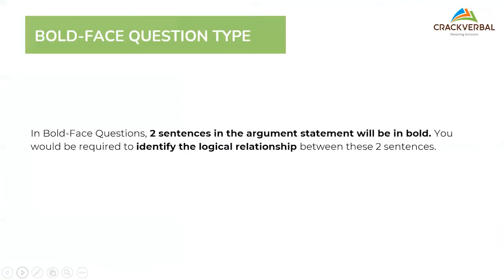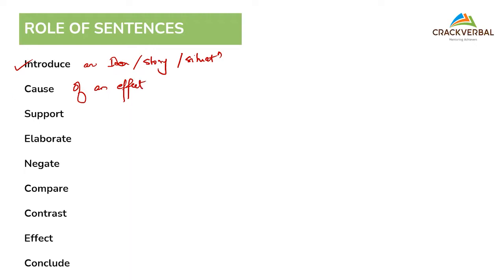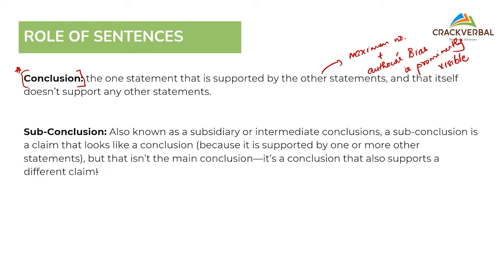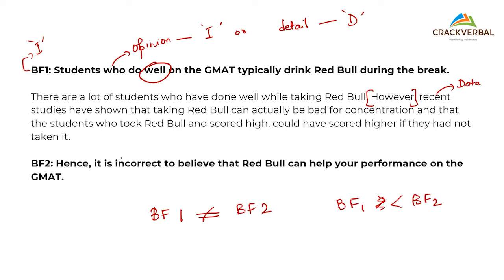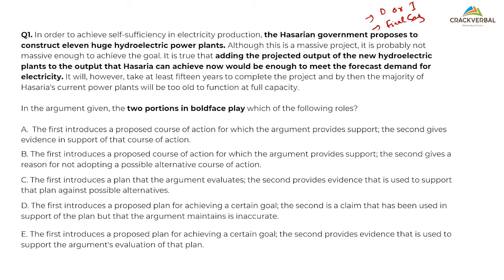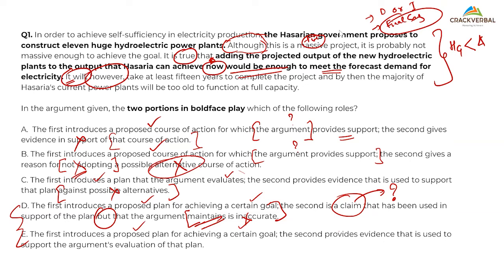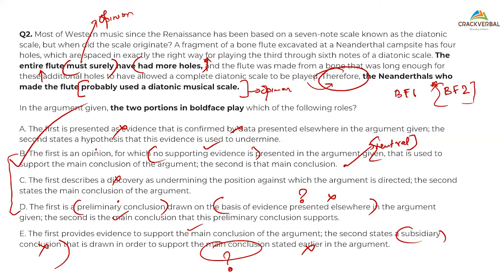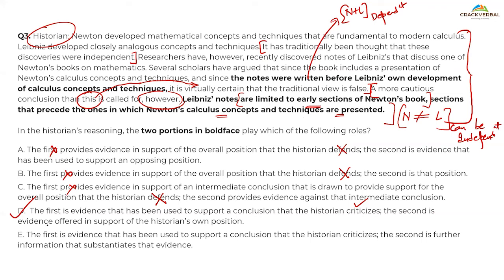Ace the CR Bold Face Questions on the GMAT | GMAT Verbal Tutorial | Shreeleena Bakshi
[In This Video] While the GMAT Critical Reasoning Bold Face questions are easy to spot, they are not that easy to solve. Do you feel the same? If so, watch this live session conducted by our GMAT Verbal Expert, Shreeleena Bakshi, to learn how to ace the CR Bold Face questions on the GMAT!

[Takeaways]

- How to use the role of sentences to solve the Bold Face question
- How to identify the premise, main-point, conclusion
- What is meant by counter-argument
- How to eliminate options using one part of Bold Face questions

Knuggets of Knowledge

0:00 Introduction
2:47 Structure of a Paragraph
30:37 Terminology used in the Bold Face Questions

Free Resources

🎓 FREE GMAT PREP KICKSTARTER COURSES*
Get free access to your GMAT online Kickstarter course which includes core GMAT concepts, proven strategies, and detailed application videos to help you get started with your GMAT preparation.

👍 MBA APPLICATIONS | ESSAY ANALYSIS
Don’t depend on friends and online forums alone. Our team of experts and mentors can be the difference between you and the competition.

📩 NEWSLETTER
Sign-up to the Crackverbal Learning e-mail newsletter to continue learning about MBA, Masters Programs, GMAT Prep, and More

About Us

At Crackverbal, we have helped over 30,000+ students to achieve their dream GMAT score & have got MBA aspirants into top B-schools across the globe. Our incredible GMAT courses & MBA Application services have got us a 4.8/5 rating on GMAT Club!